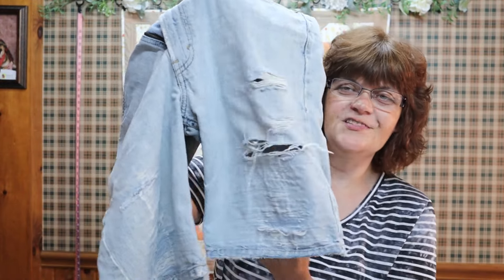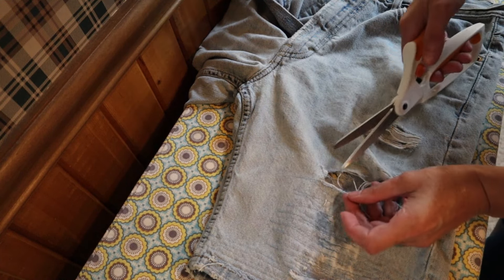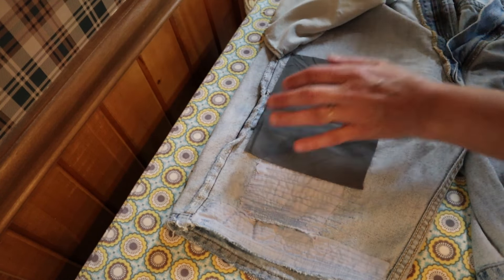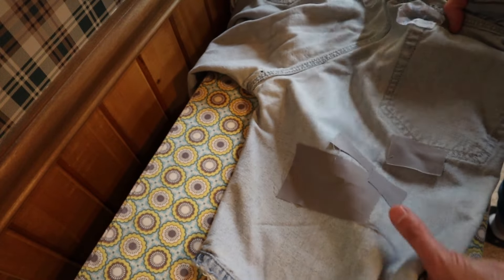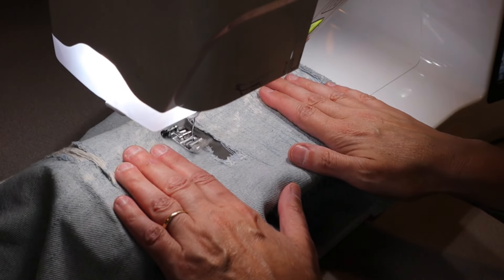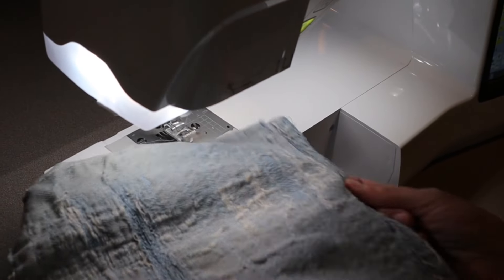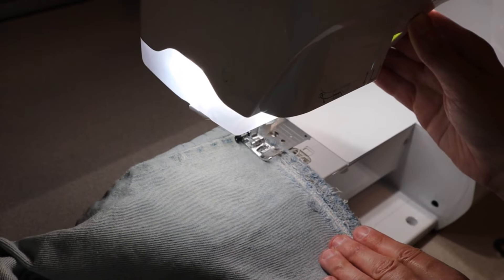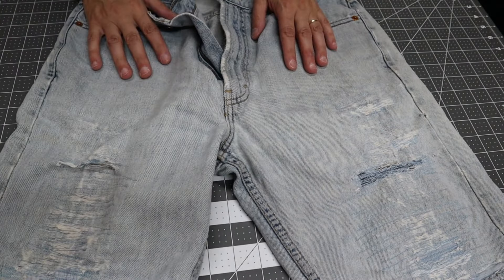Patching Holes in Jeans Quick and Easy!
Learn how to patch up a pair of old jeans without using hard and uncomfortable iron on patches. Darning is very quick and easy. I show you how to do it step by step to have a great end result.

My name is JoAnn Harvey, and I do my best to make videos you will all enjoy. My main purpose is to share, teach, and occasionally try to be funny. Sewing & More with JoAnn is just little old me sharing video tutorials and various bits of information I think you might be interested in.

If you would like to contact me by mail, I recently opened up a Post Office box, if you do send any correspondence please let me know if it is okay to share with all of our little community, because I most likely will unless you expressly specify that I do not, I will not share any anybody's personal information only first names.
The address is below:

JoAnn Harvey
Linesville, PA 16424